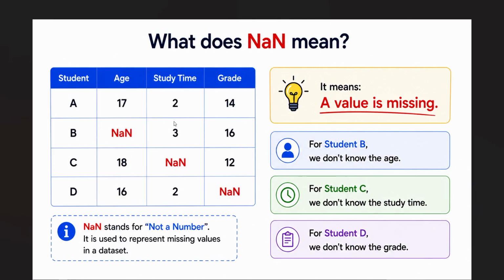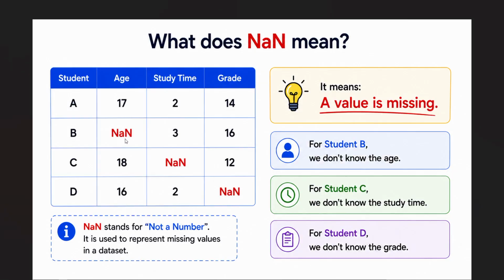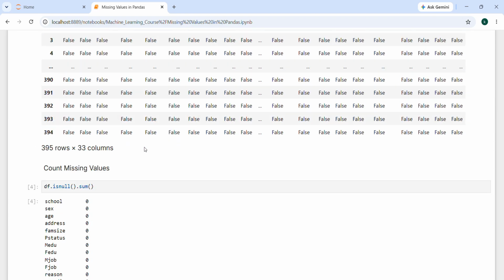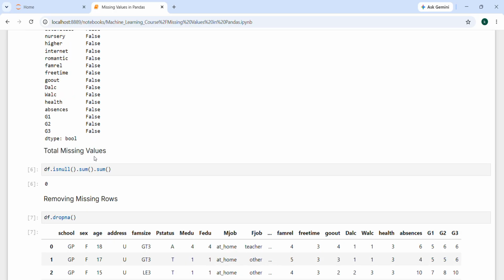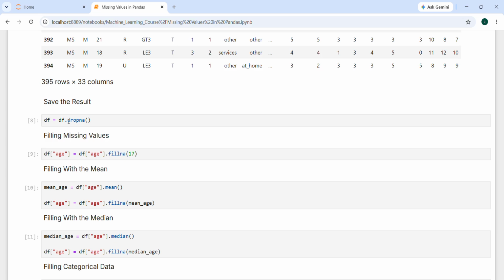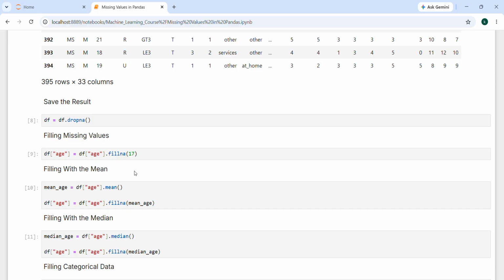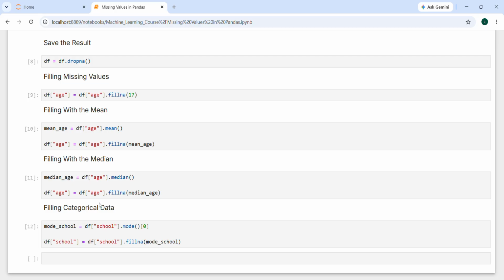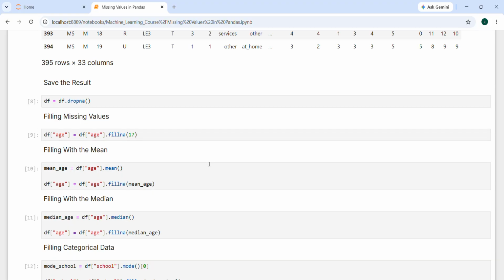Handling the Missing values in Pandas